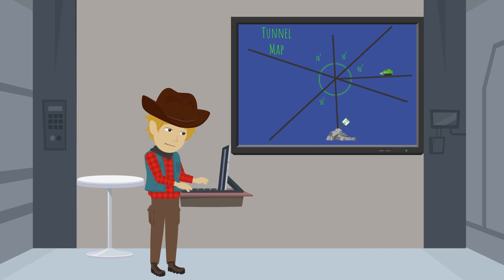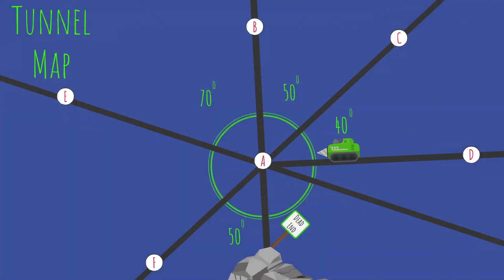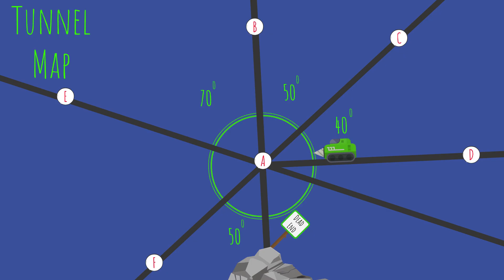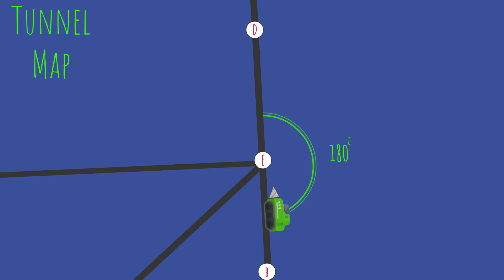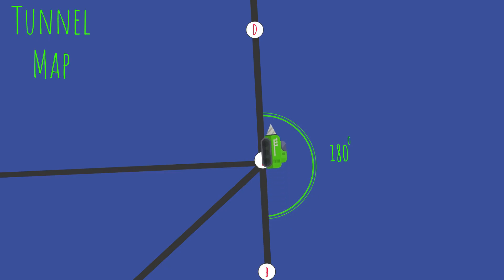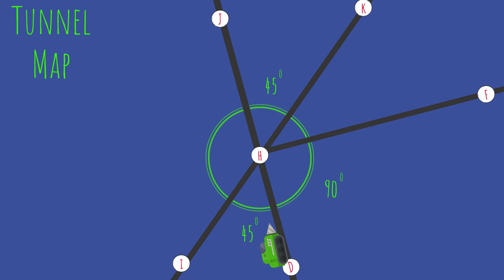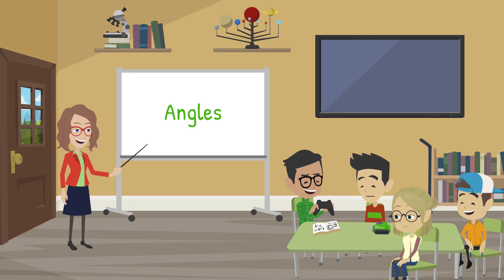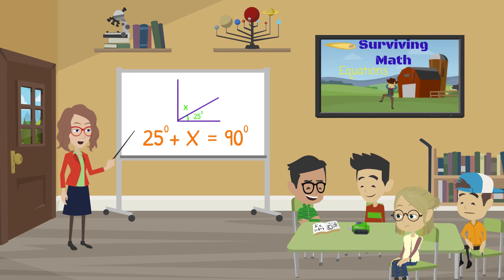Angles (Introduction)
Check out this fun video on angles! Help get out of the tunnels by identifying complementary, supplementary, vertical, and adjacent angles.

Visit our Teacher Pay Teacher store: Surviving Math Videos for more free downloads!